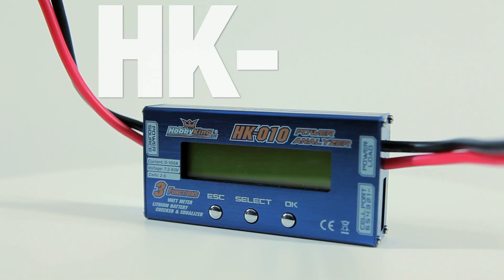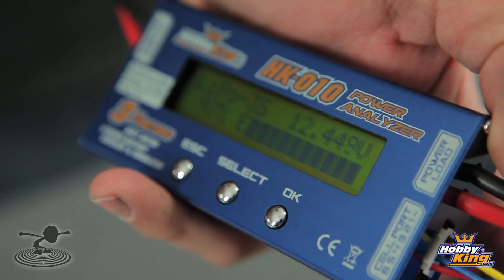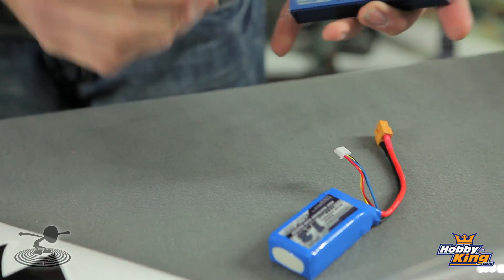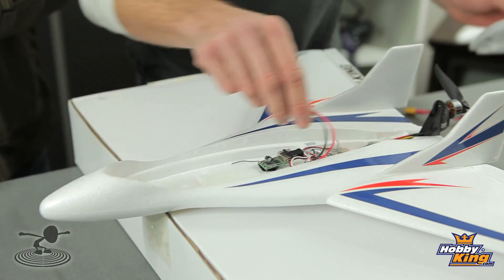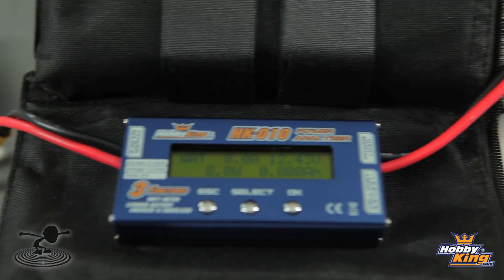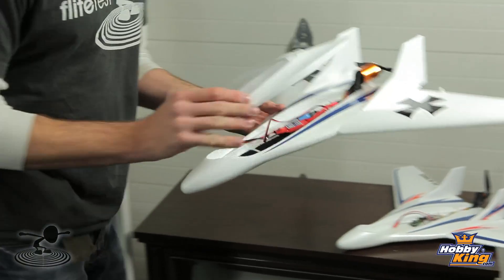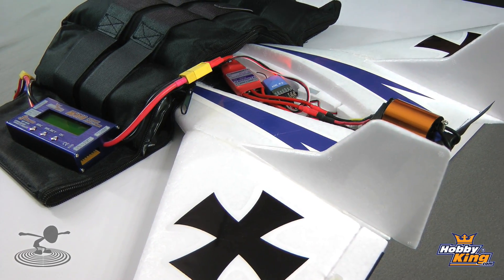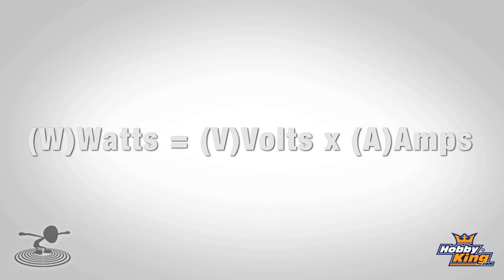Flite Test - Using a Watt Meter - FLITE TIP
Flite Test - FLITE TIP
Using a Watt Meter

How many watts does your plane produce? What does that even mean?! Watch this episode of Flite Test about watts, volts, amps, etc... and learn how to measure this information to improve your flying experience.